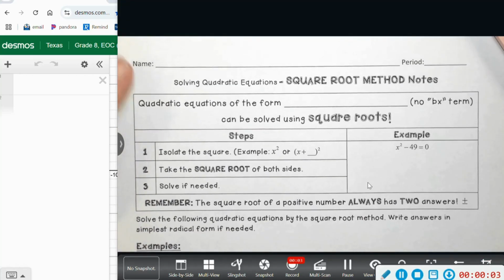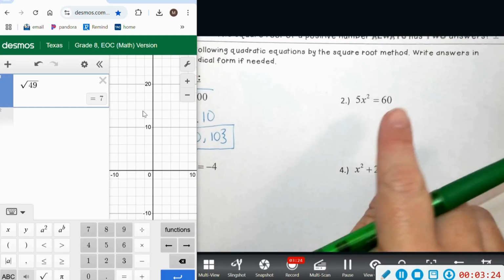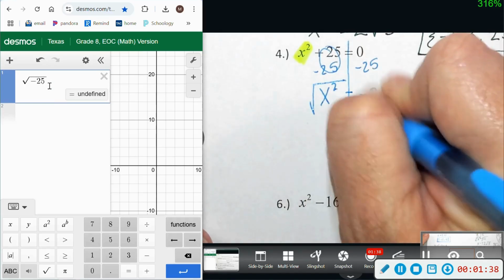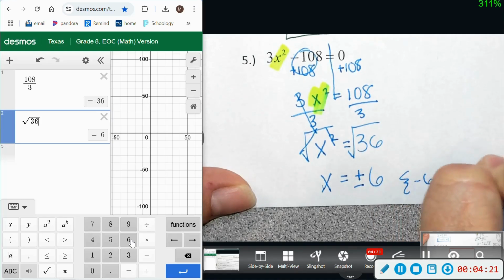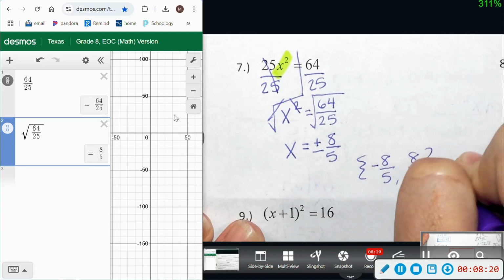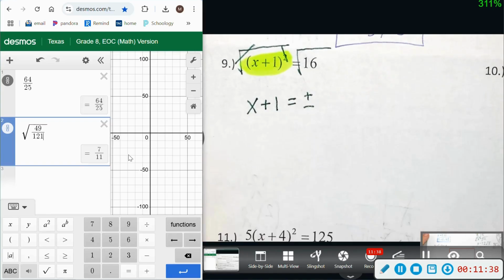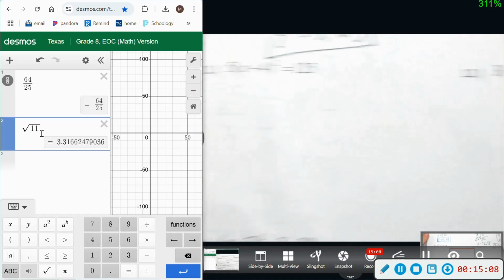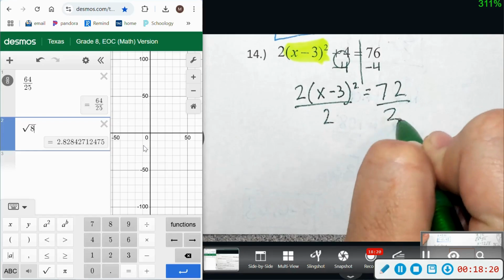03/17/25 - Algebra 1 - Solving by Square Root Method NOTES